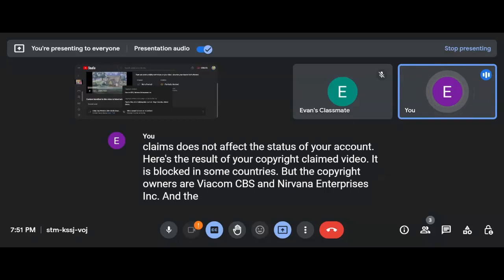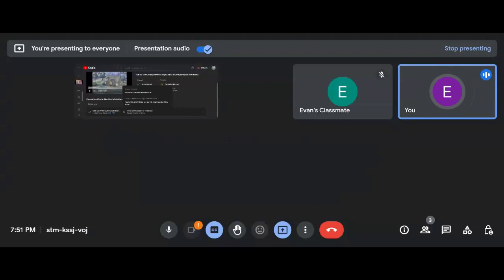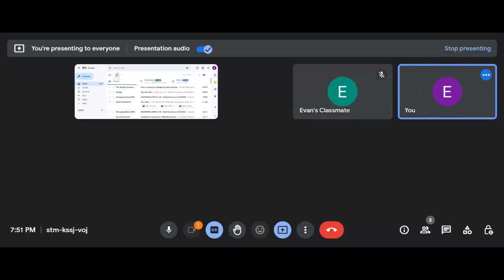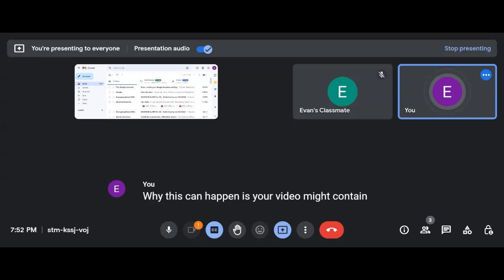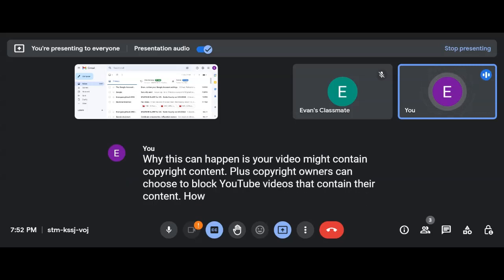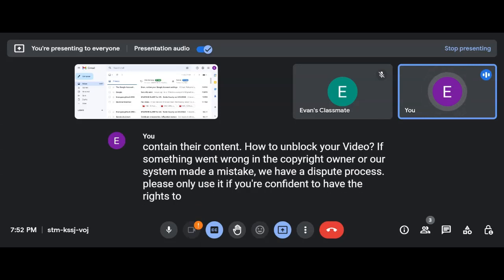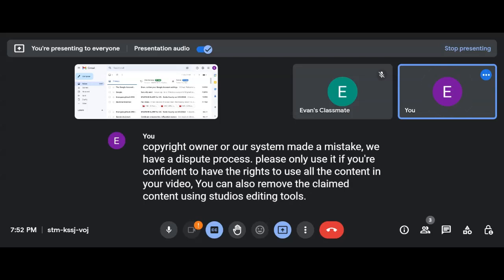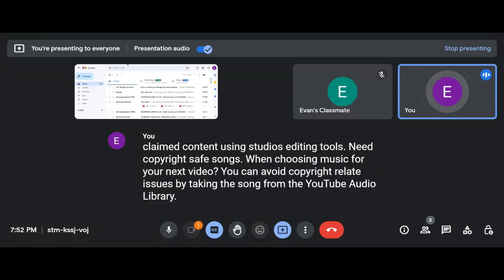Copyright Protected Content Found